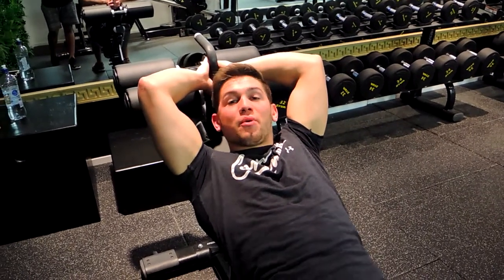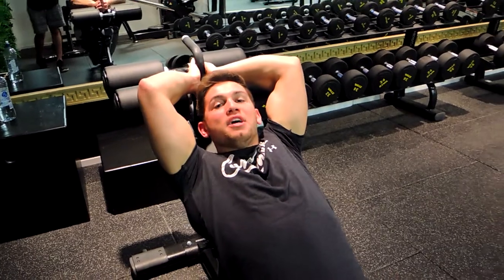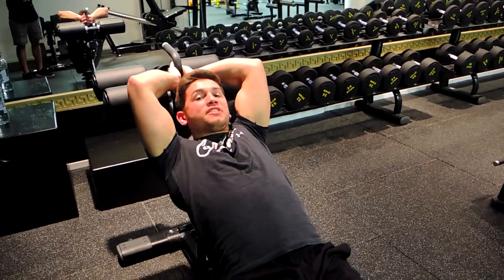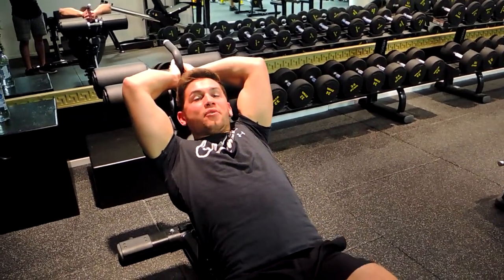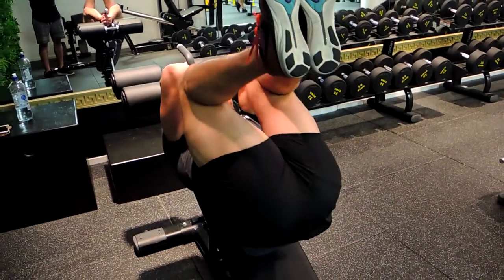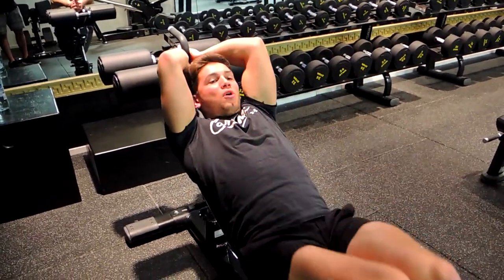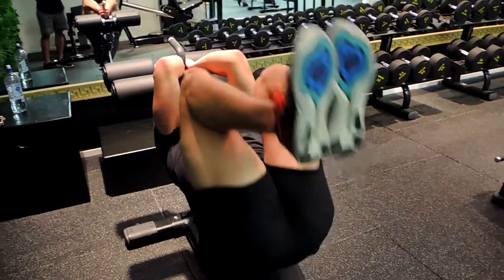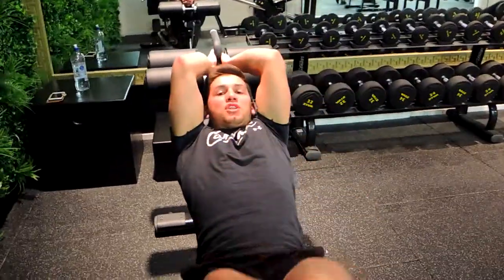Decline Bench Reverse Crunch